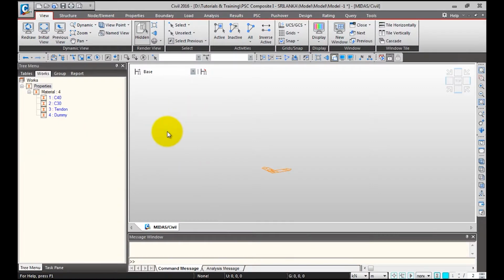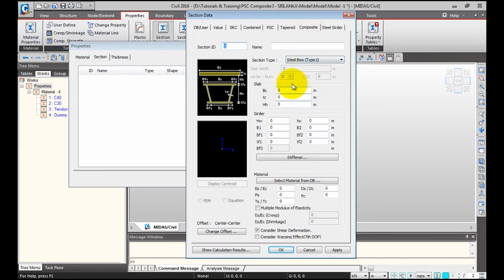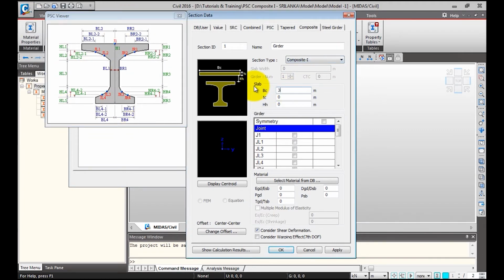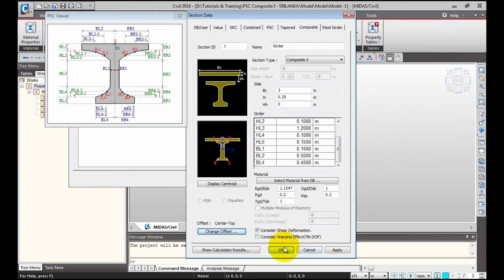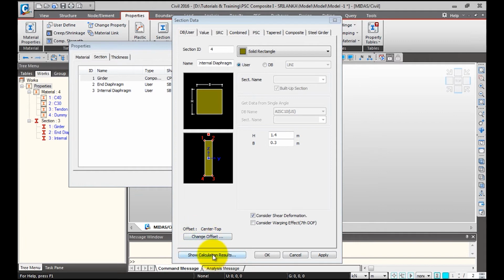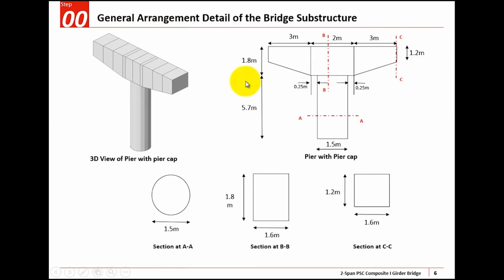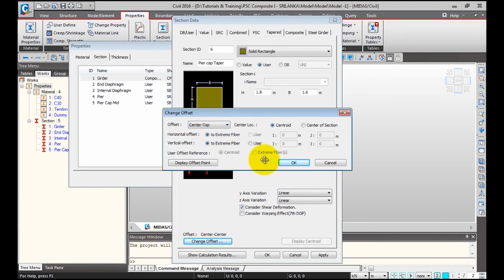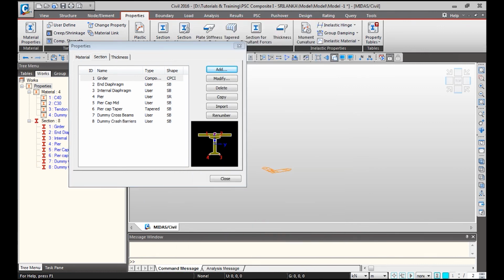How to Design 2 Span PSC Composite I Girder Bridge #2 Section Properties | Tutorial